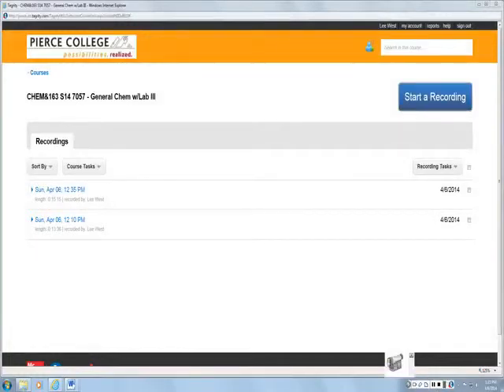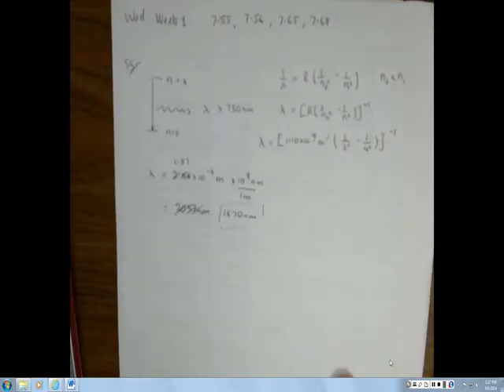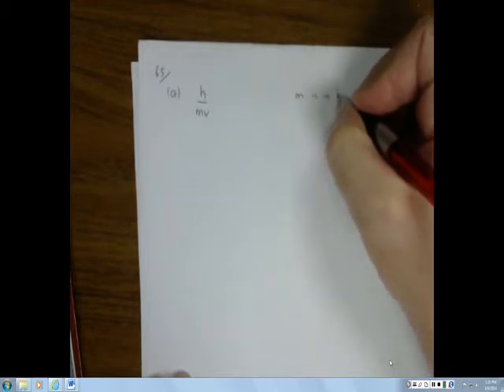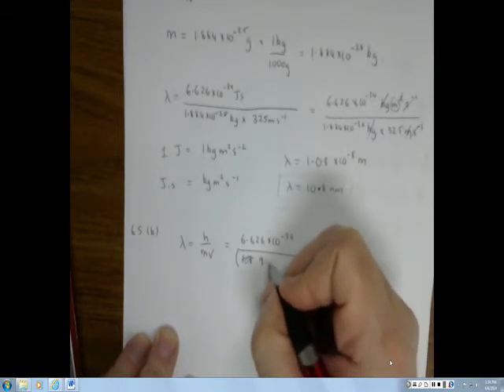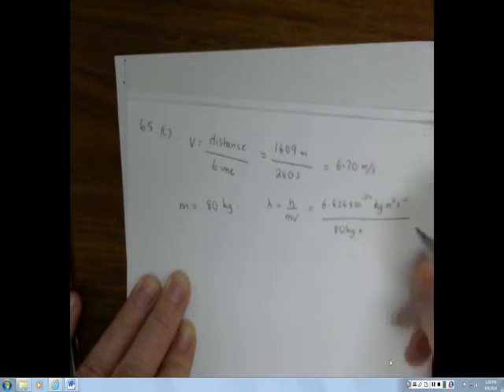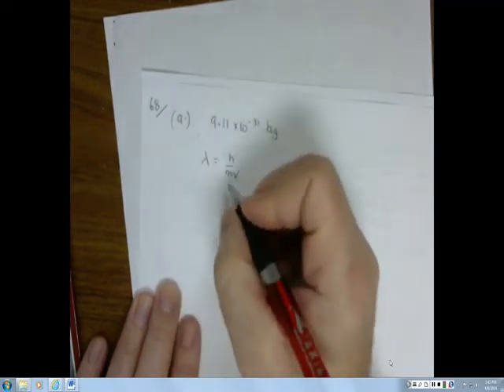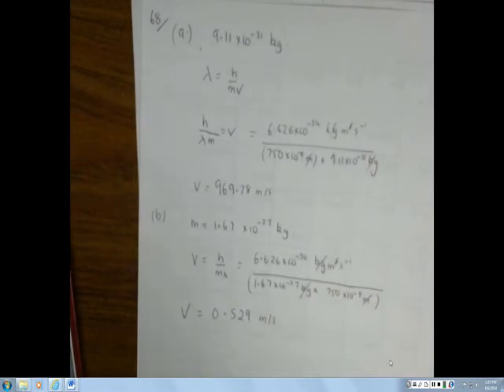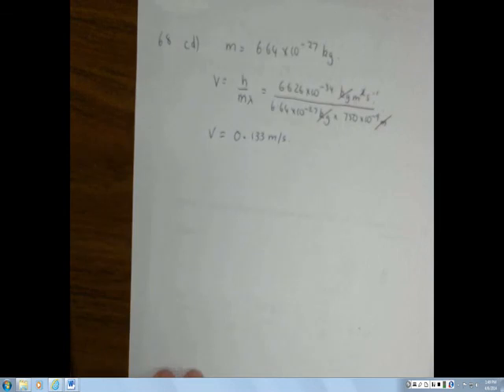Homework Wednesday Week 1